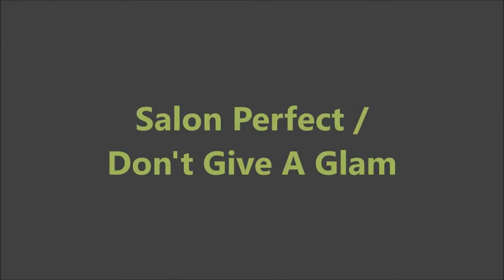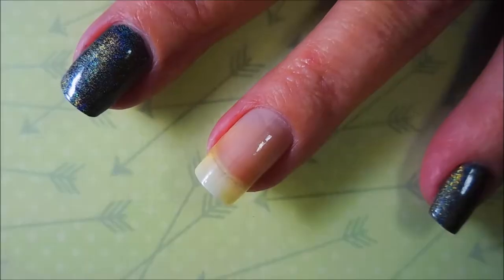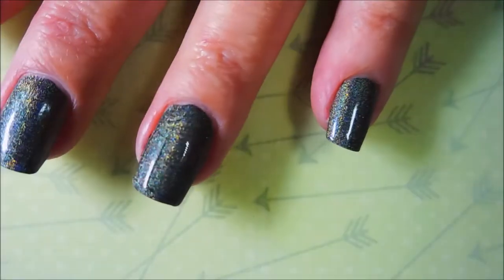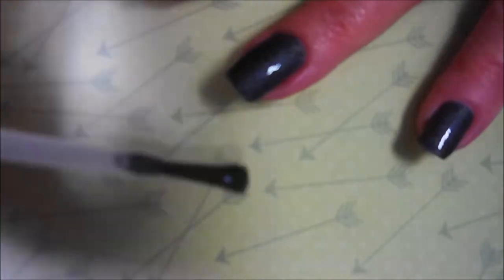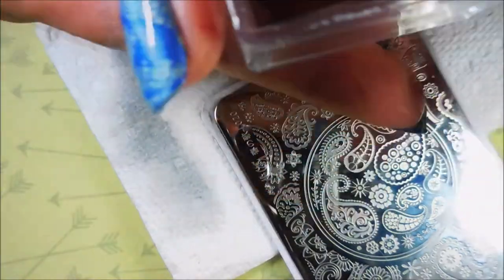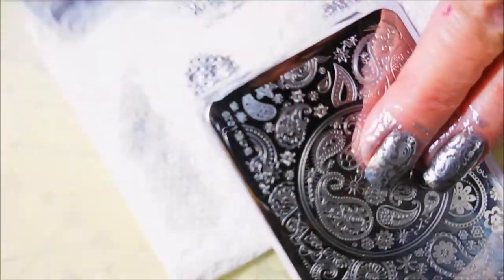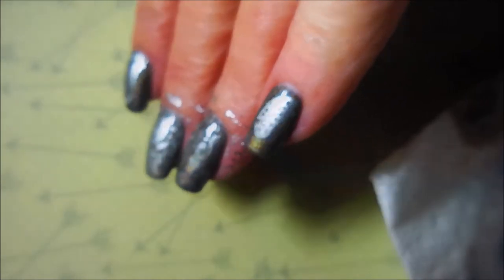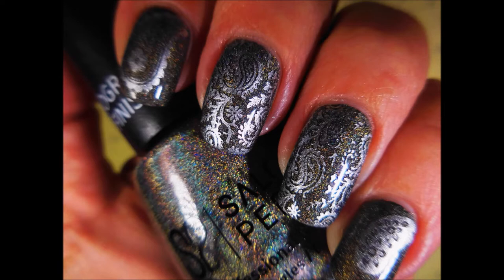Don't Give A Glam Video